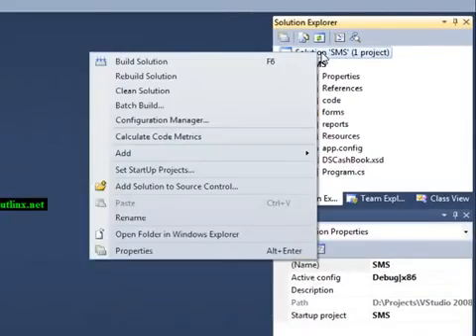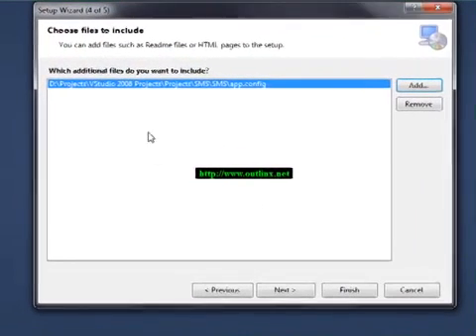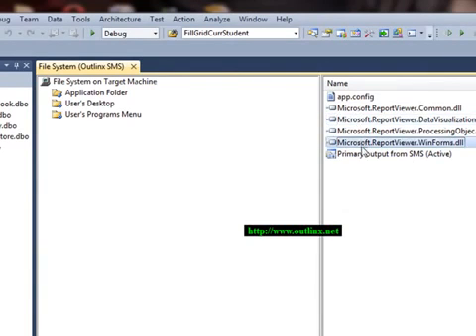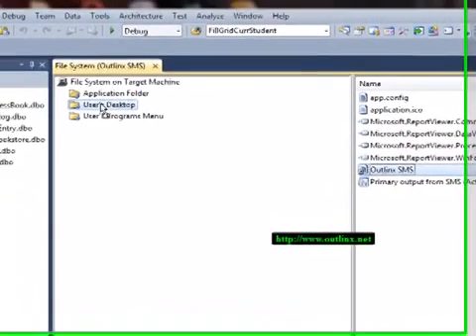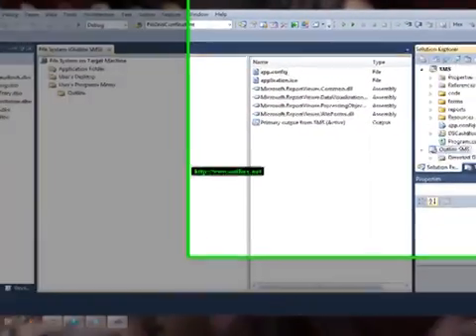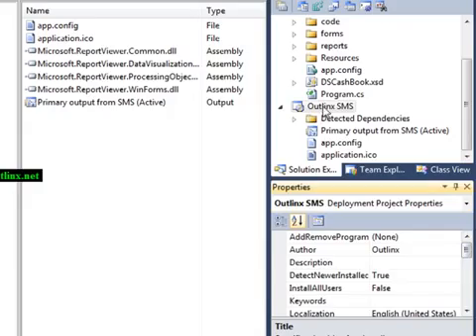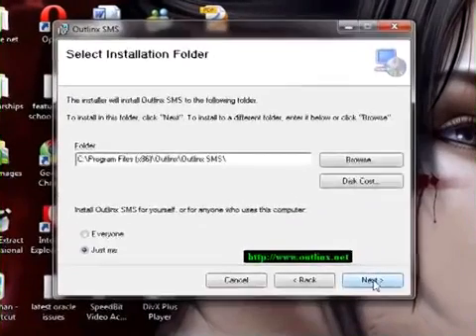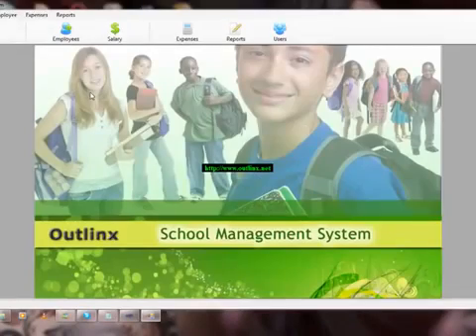test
Test Uploading